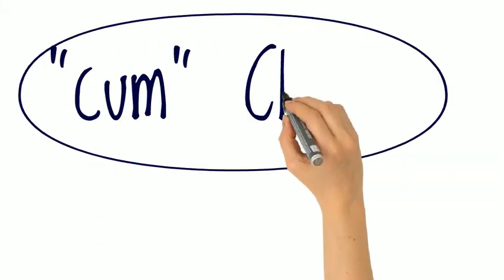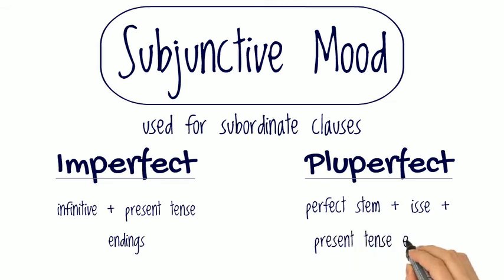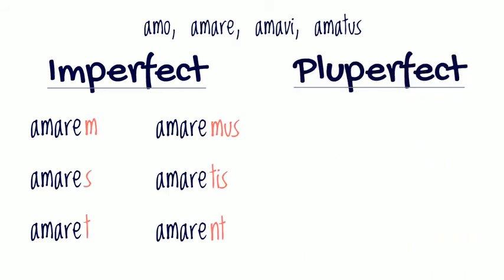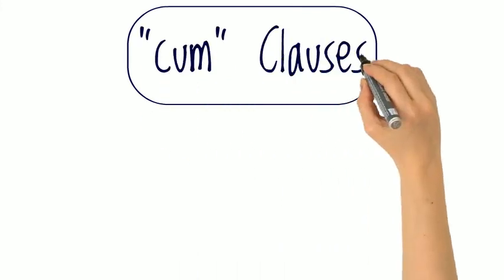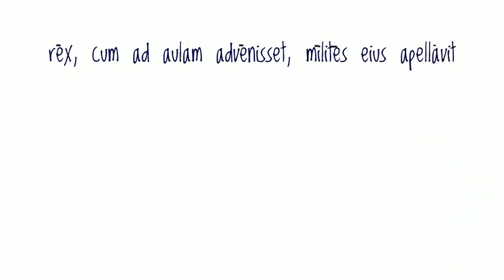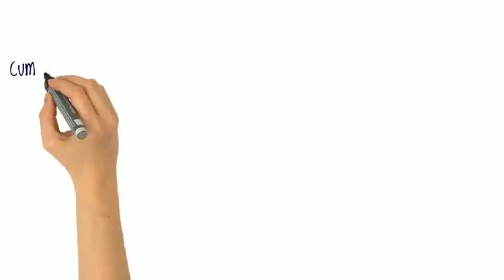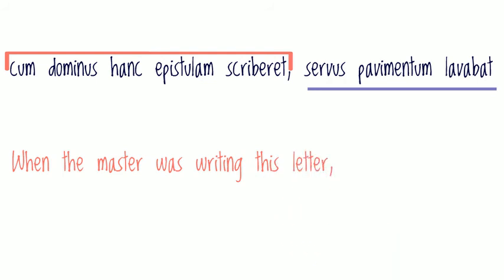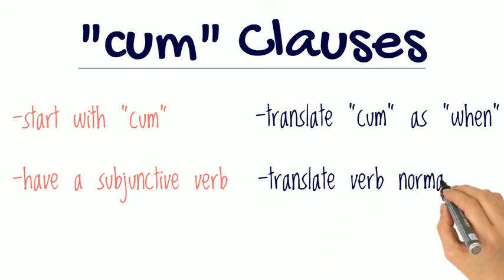Using the Subjunctive Mood-Cum Clauses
Animated Video created using Animaker This video shows you how to recognize and translate cum clauses.

Video made using Animaker.com software.
Audio recorded and mixed using NHC Solutions Mixpad software.

The Temperature of the Air on the Bow of the Kaleetan by Chris Zabriskie